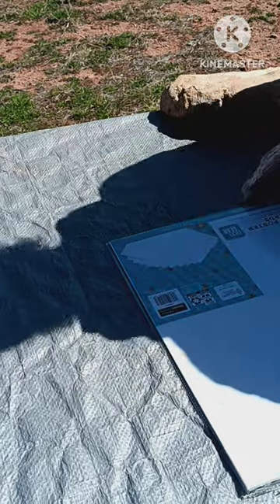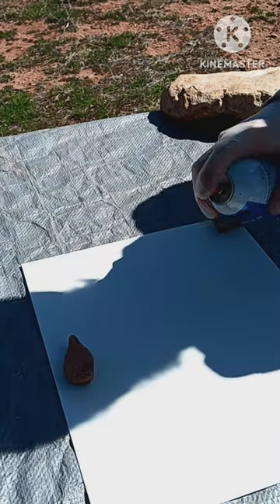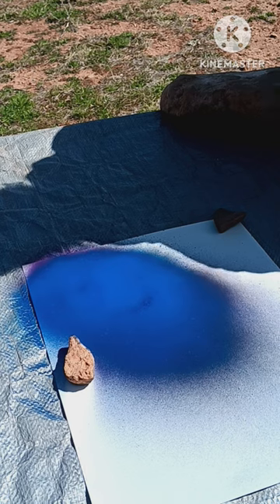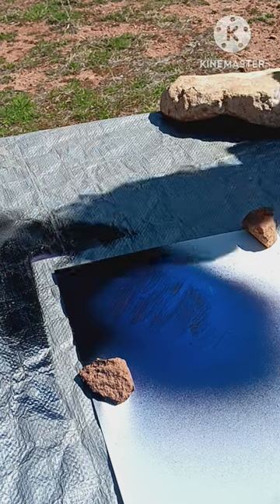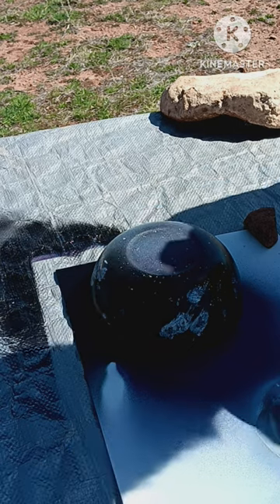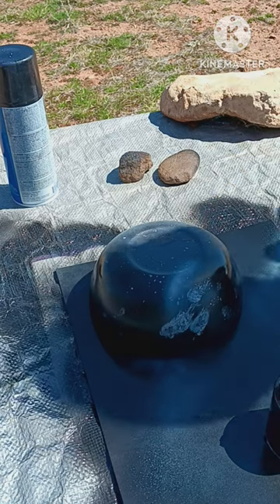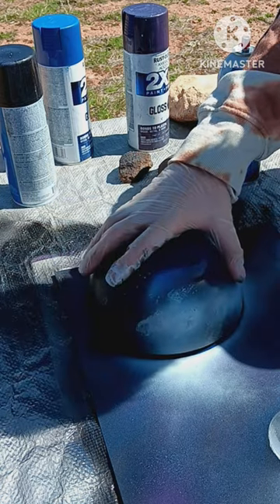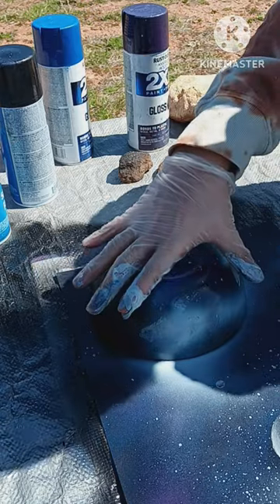Galaxy Spray Paint With Only 4 Colors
Subscribus?